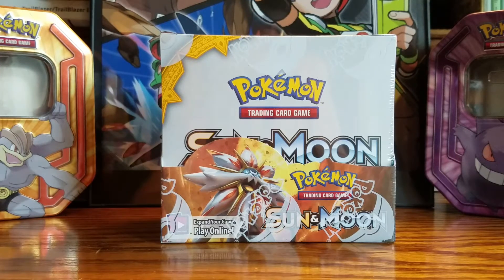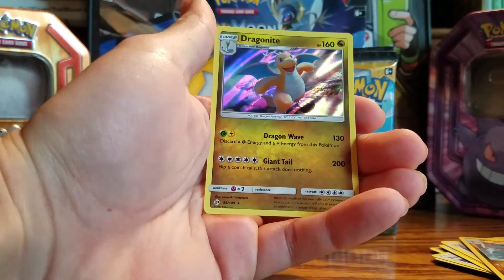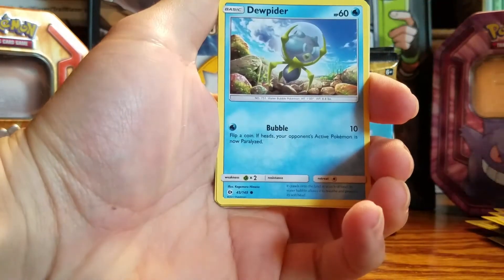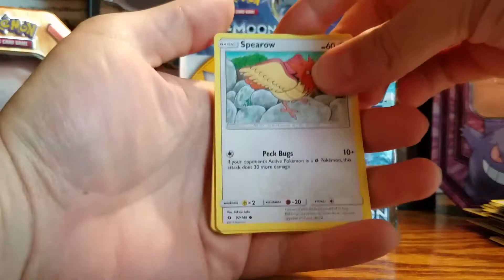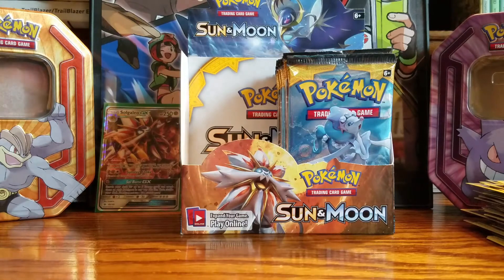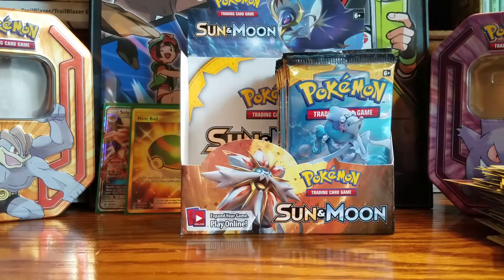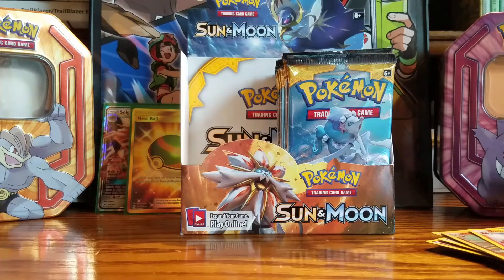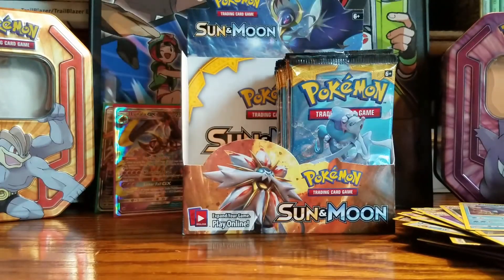BIG Sun and Moon Booster Pack Opening Part 1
James' and Holly's adventure with the Sun and Moon expansion continue! James will start us off with Part 1.